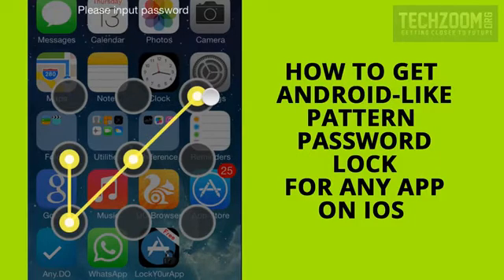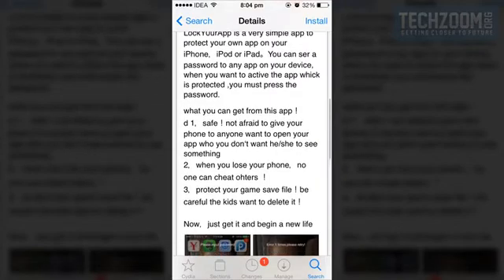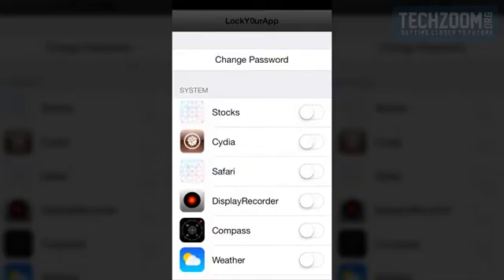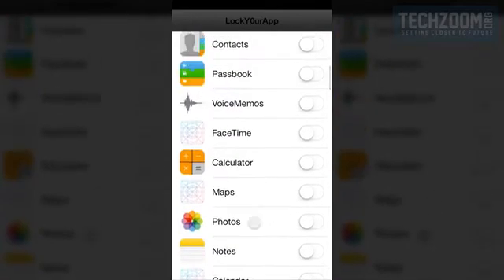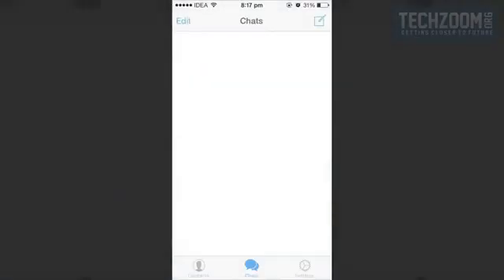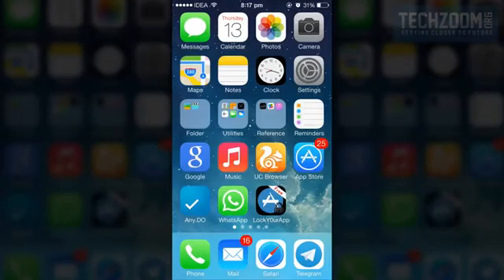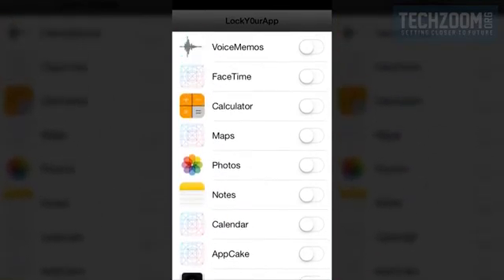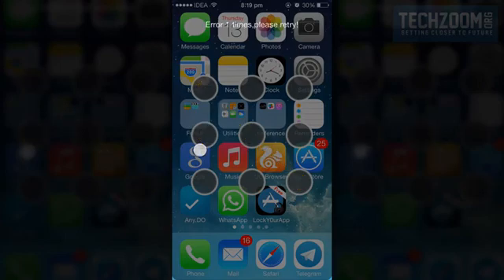Get Android Pattern Lock To Password Protect iPhone Apps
LockY0urApp is a jailbreak tweak that brings Android-like pattern lock to password protect any iOS app. The FREE version allows you to set password lock for maximum of 3 apps -- so, on priority you can set it password for WhatsApp, SMS & Photo Gallery / Camera Roll or for any combination of 3 apps that you think should be locked.

If you need to be using this pattern lock for more than three apps, you can always purchase a PRO version for $2.99 from Cydia.

The demo above is on iOS 7.0.4 & not tested on iOS 7.1

If you have any questions, let us know in comments or on